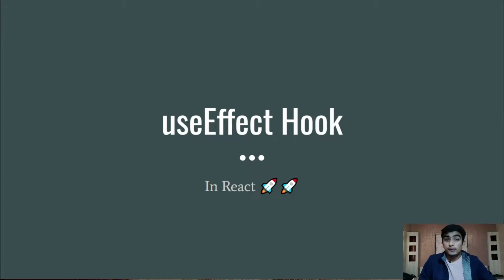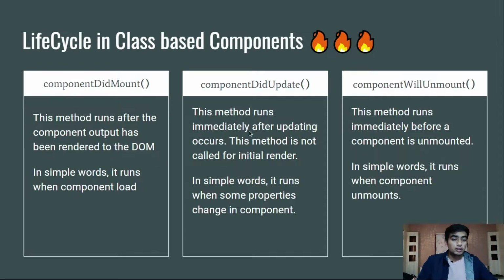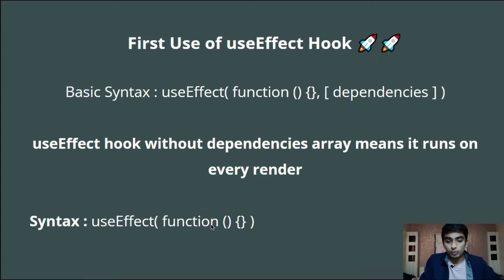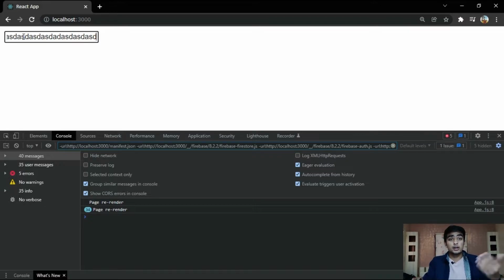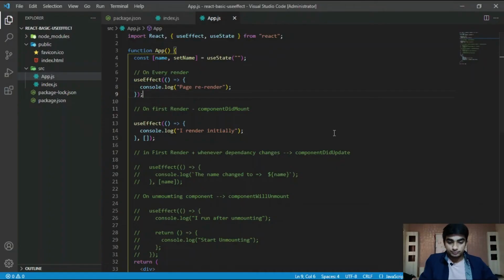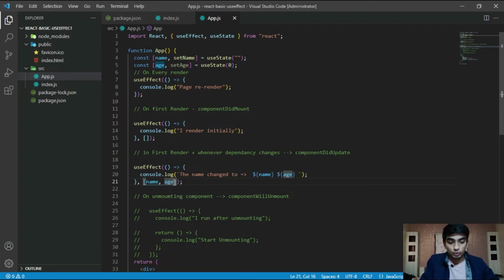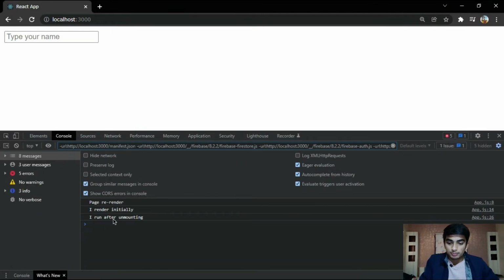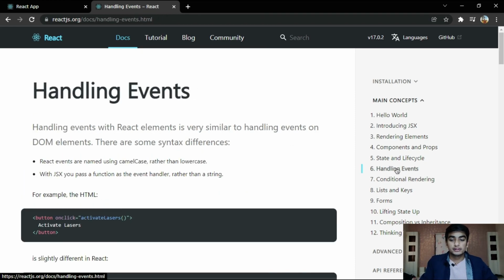Master useEffect Hook | ReactJS 🚀🚀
In this Video, You are going to learn How to use useEffect Hook in ReactJS 🔥🔥